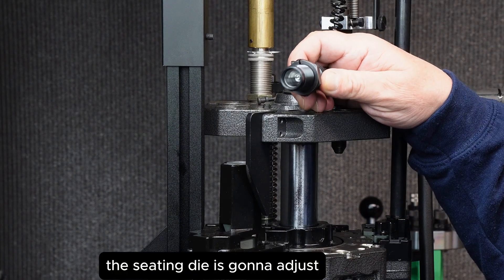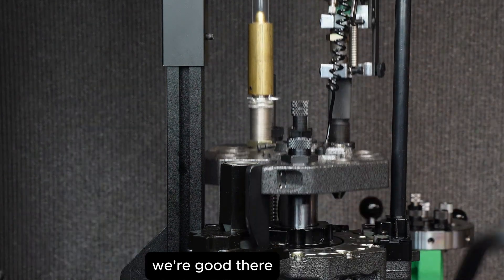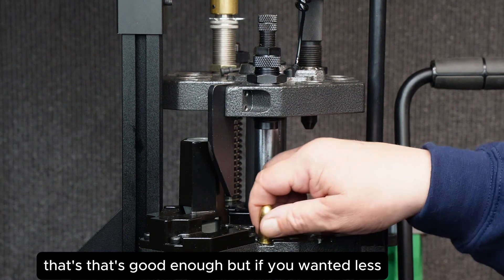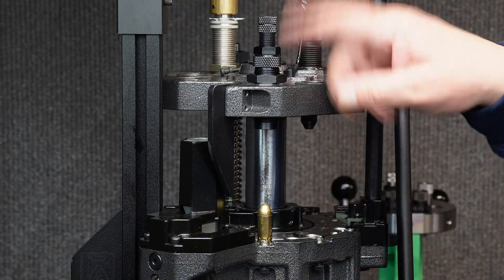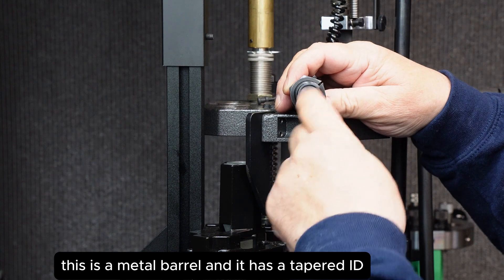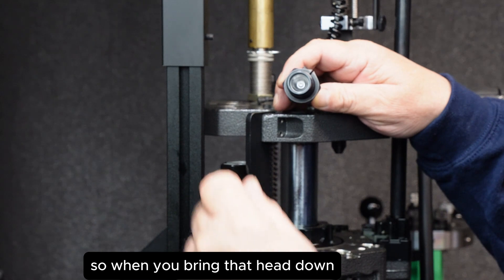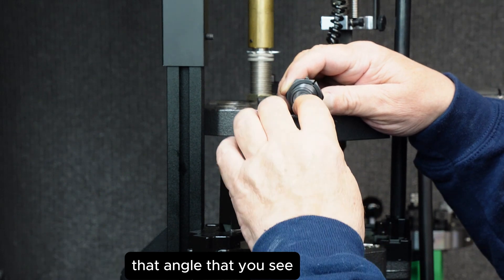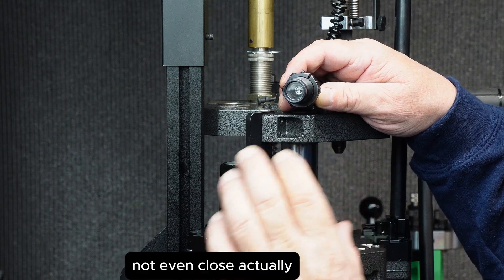MIGHTY ARMORY | Instructions - TNT Gold Match Pistol Bullet Seating Die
Learn how to set up the Mighty Armory Bullet Seating Die for all pistol case calibers. Eliminate case bulge, prevent bullet scarring, achieve accurate COLs and enhance the consistency and reliability for overall shooting performance.

Step 1: Ensure the bullet barrel is inside the die bore. Do not extend outside the mouth of the bushing.
Step 2: Turn the die into the tool head and lock the locknut into place.
Step 3: Seat a bullet and check COL. If you want less simply turn the shaft down.
The bullet seating will fold back your flare ~80% to set you up for the Mighty Armory crimp die to do the rest. Perfectly concentric rounds every time.

Founded in 2017, Mighty Armory is committed to advancing the reloading industry every day with innovative, tool-free, modular designs. 100% Precision CNC Machined and Made in the USA, we are confident you will experience excellence in our reloading die manufacturing and customer service. Join the Mighty Armory Family and Reload with Confidence!